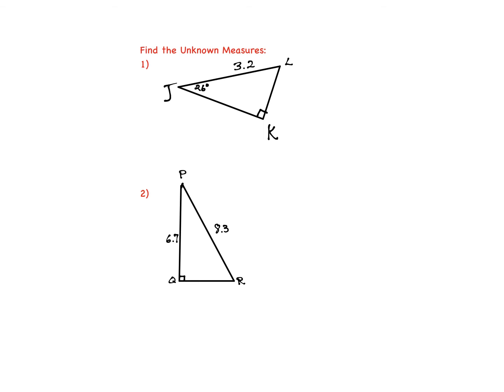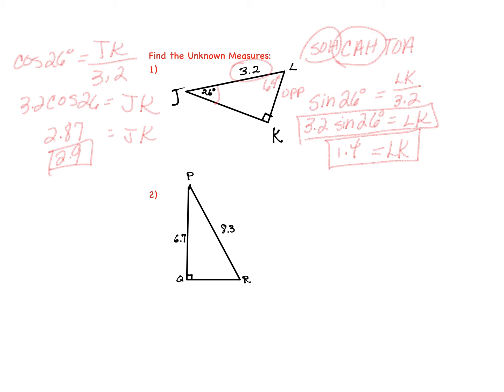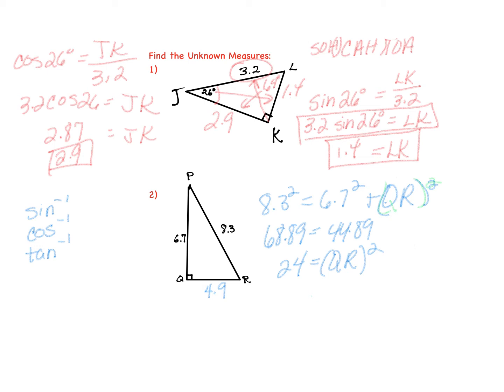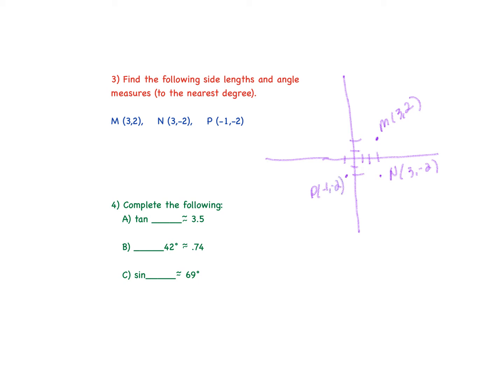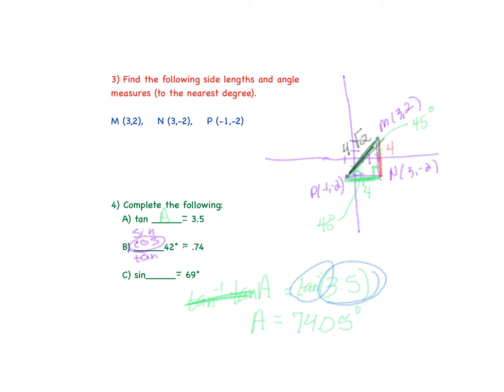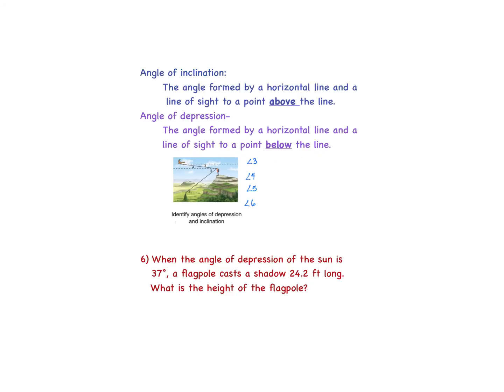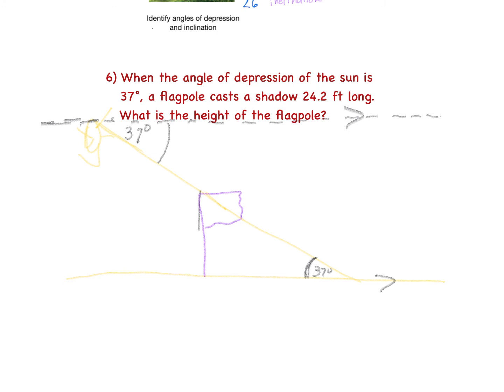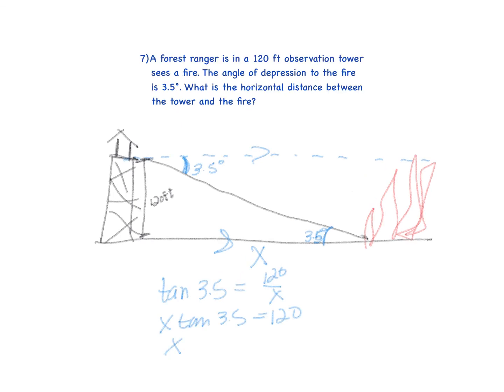8.3 Solving right Triangles 2021.mp4